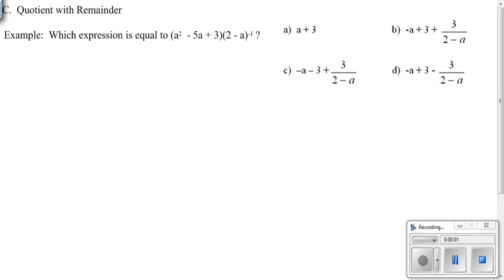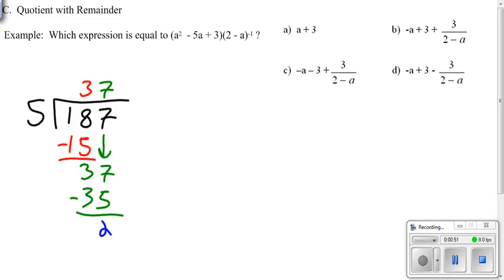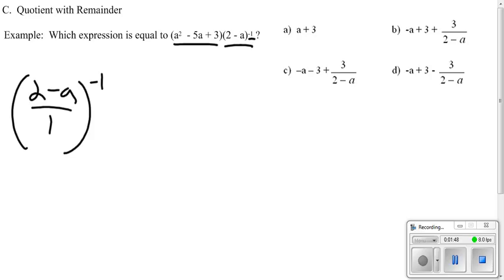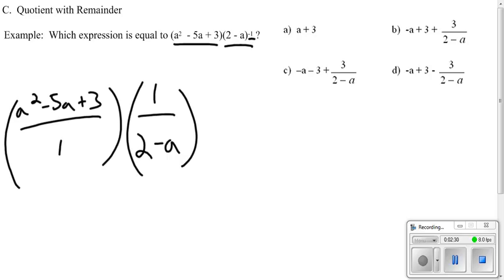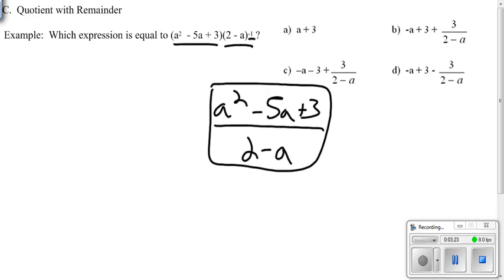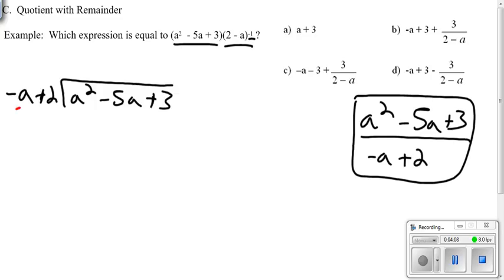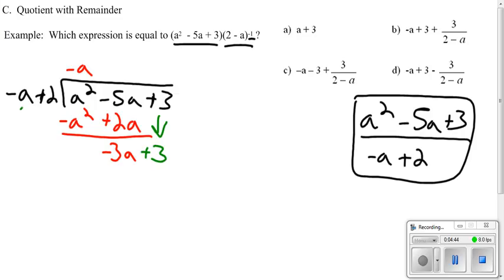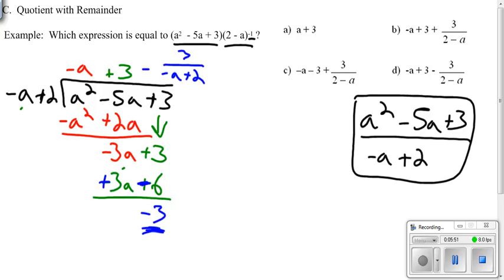5 3 quotientremainder